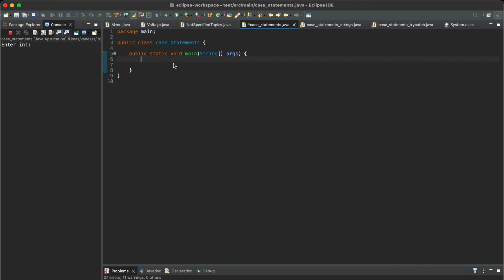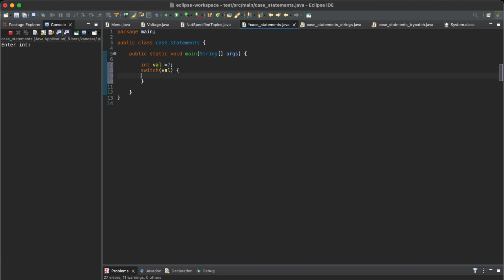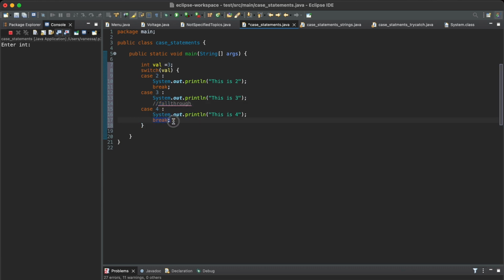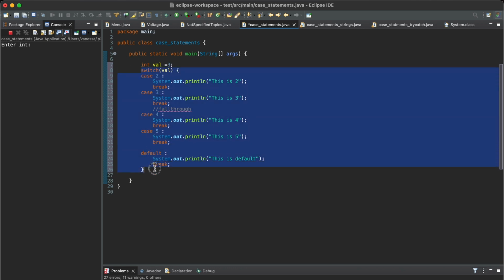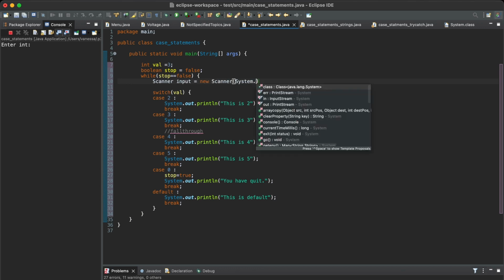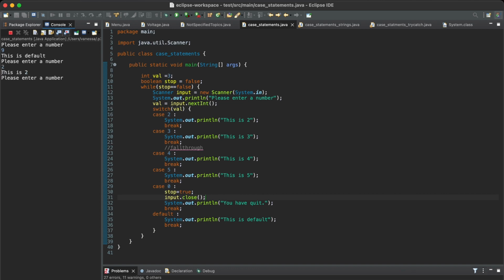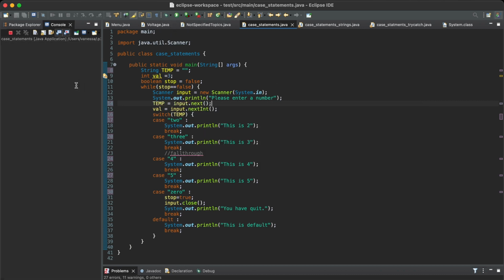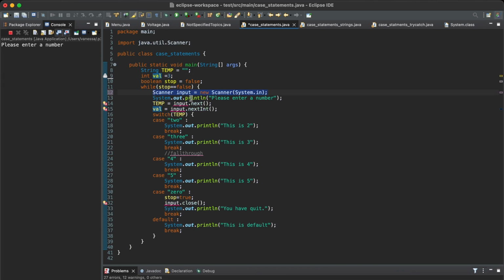JAVA || How to use Switch case statements : with fallthrough and default case